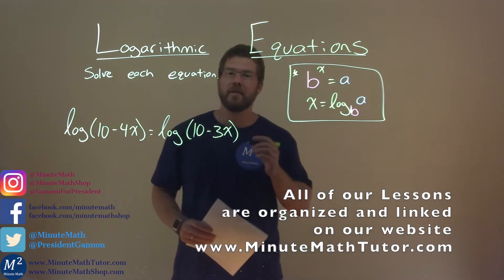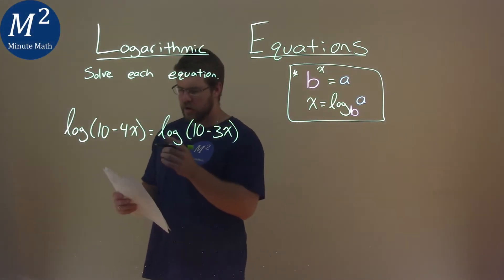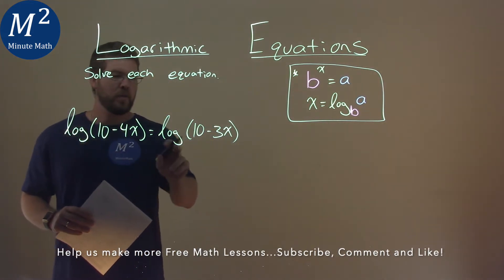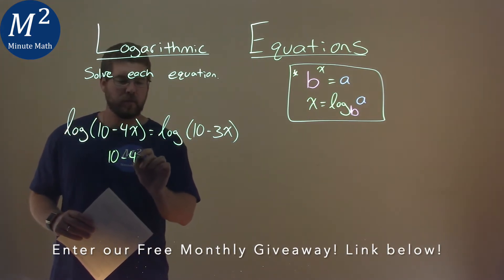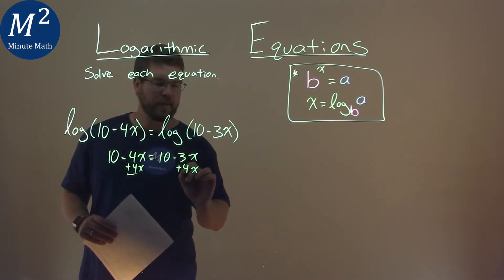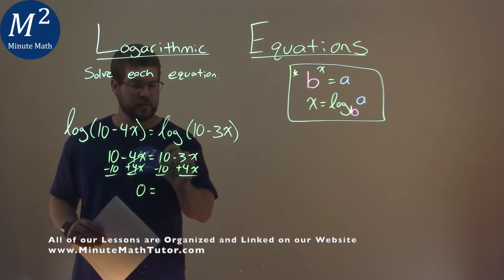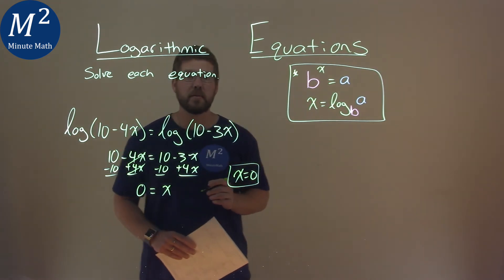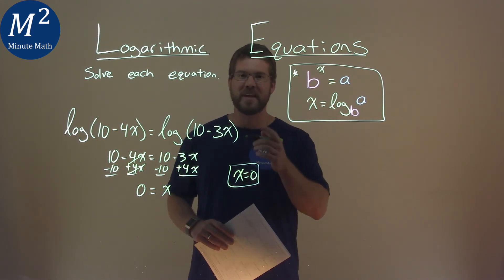Solve log(10-4x)=log(10-3x)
Logarithmic Equations. We learn how to solve log(10-4x)=log(10-3x). We learn how to solve the logarithmic equation log(10-4x)=log(10-3x). This is a great introduction into logarithmic functions and how to solve logarithmic equations. This is under the topic of Exponential and Logarithmic Functions with this free online math video lesson.